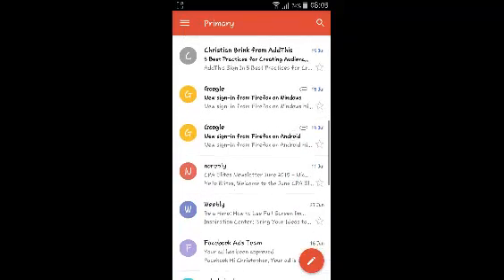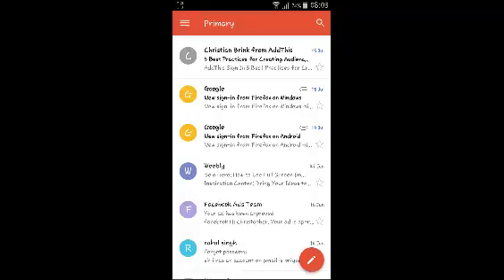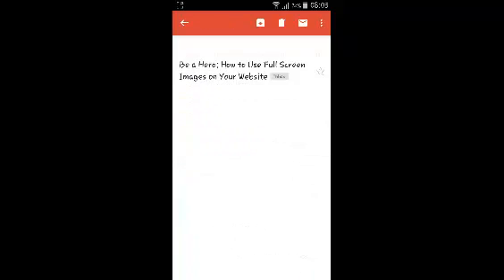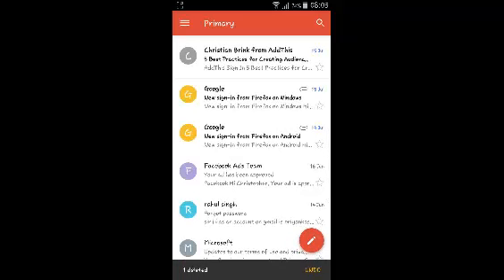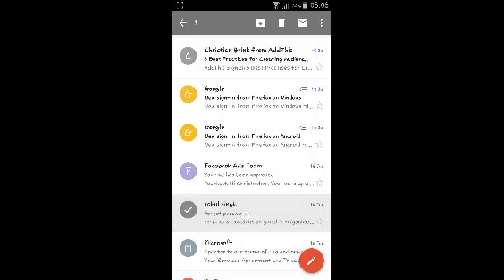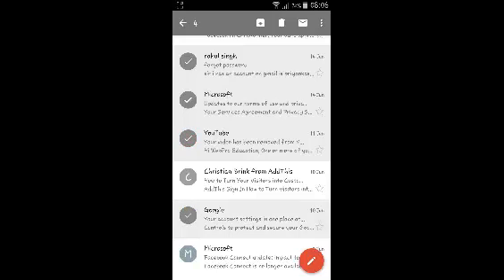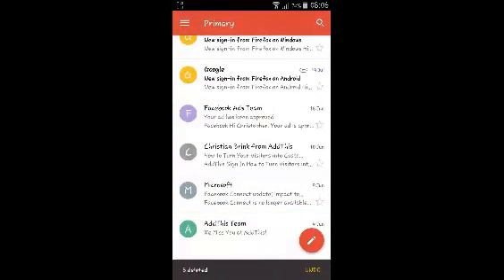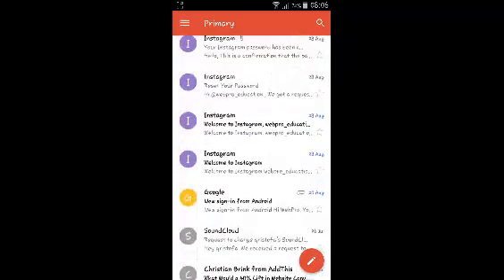How To Delete Gmail Messages On Android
In this short and simple video tutorial, learn how to delete Gmail messages from the Gmail app on your Android device.